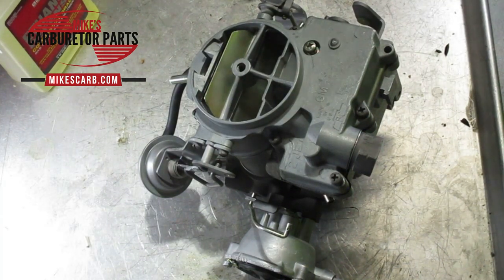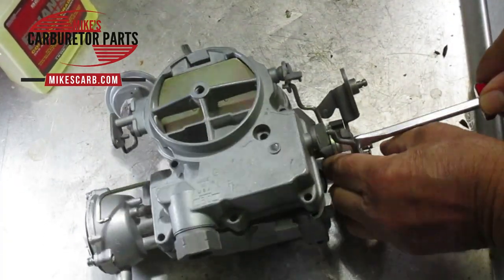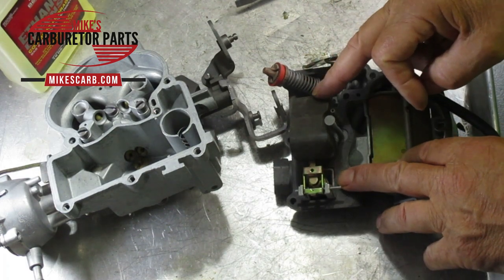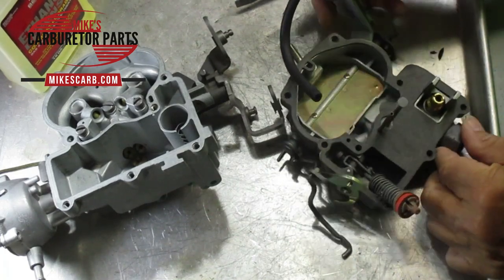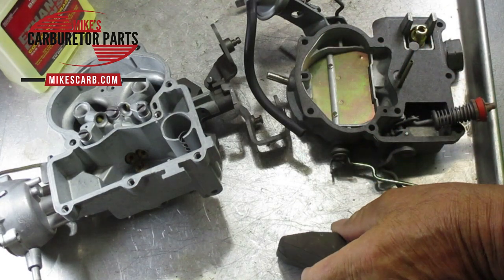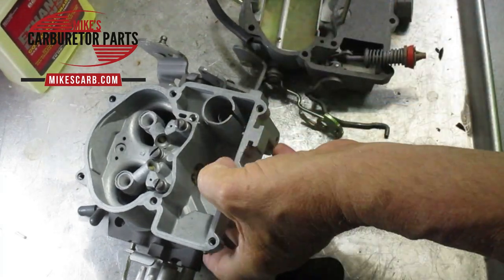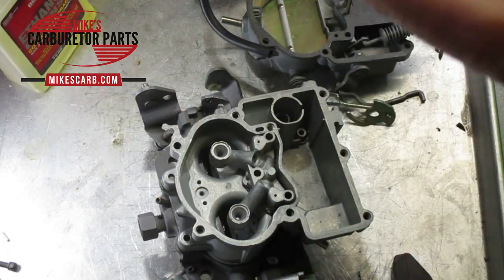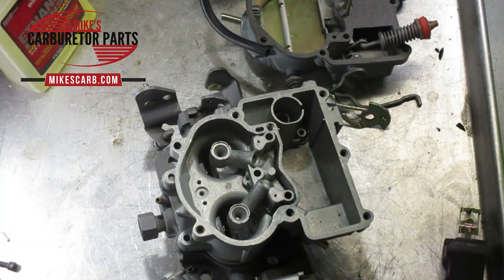Rochester 2 Barrel Technical Help For Flooding (2 Jet)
Rochester 2 Barrel Technical Help For Flooding
is providing this video about the Rochester 2 barrel, 2 jet carburetor flooding, or running rich.